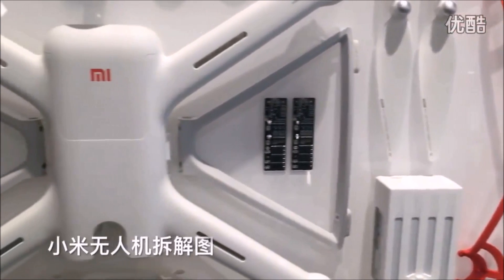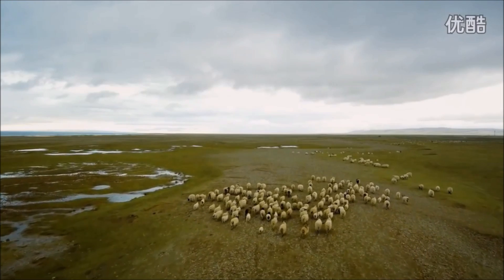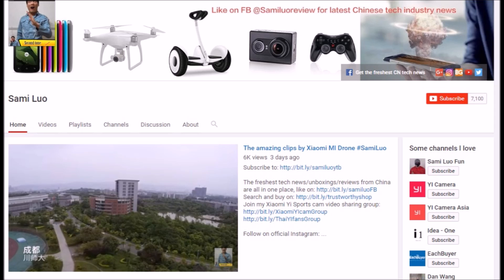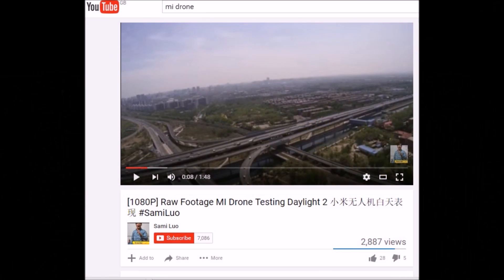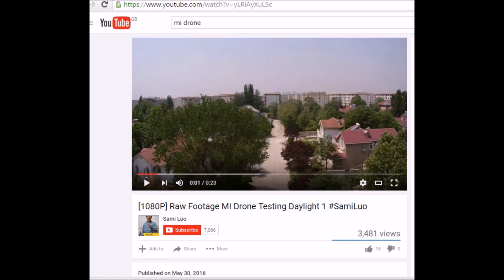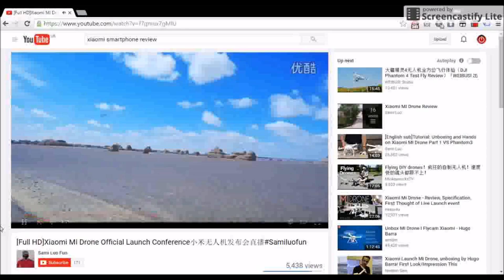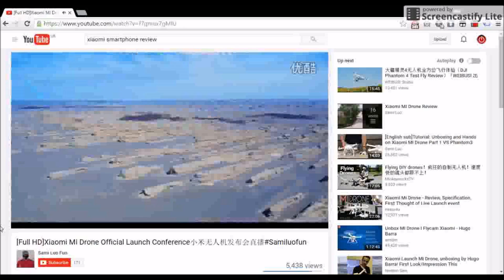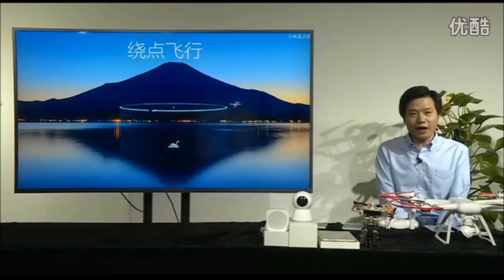xiaomi mi Drone- The $456.00 4K Camera drone [ENGLISH] Review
This is my Pre Review and observations of this product. A few things which stood out to me which I am questioning. I hope this product is Great we will find out during this year

Xiaomi mi Drone launched for a amazing price tag. Features:

Fold away landing gear
will fit in a small back pack
4K Camera
GPS
Return to home, orbit, way points
upto 2k range, FPV, 720p controller view
3 axis Gimbal, Sony sensor, 27 min flight time approx

On paper this drone looks and feels like a real competitor for the yuneec and DJI UAV market. At first glance and a remarkable price tag the Xiaomi Mi looks like it could shake up pricing in the quality drone market. After checking the available videos online I found some really worrying footage and distortion with the 2K camera. It is my hope that when the product is launched the camera issues are addressed. This could be a start of a new generation of quality affordable quadcopters.